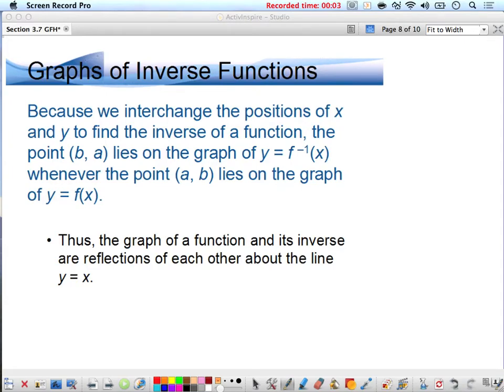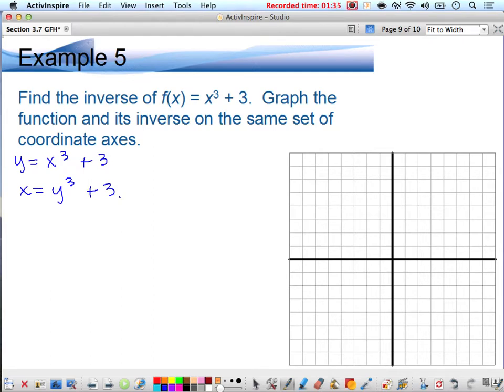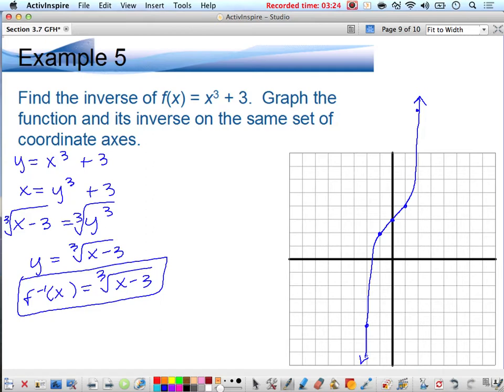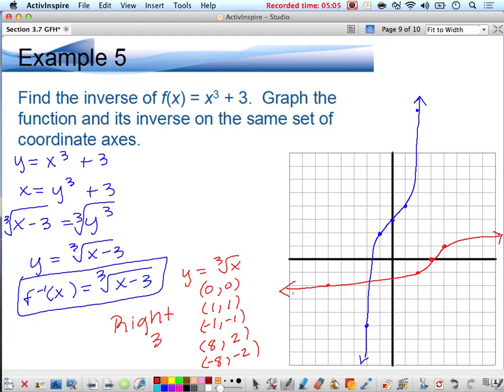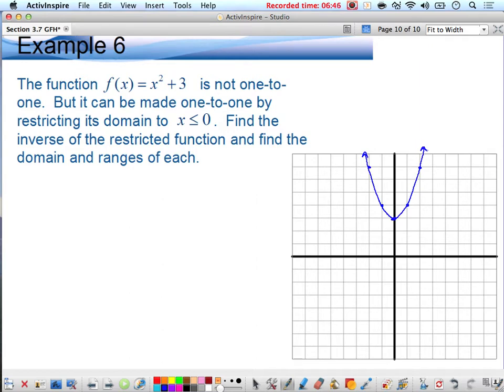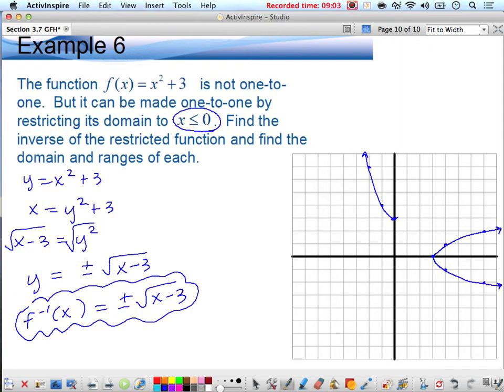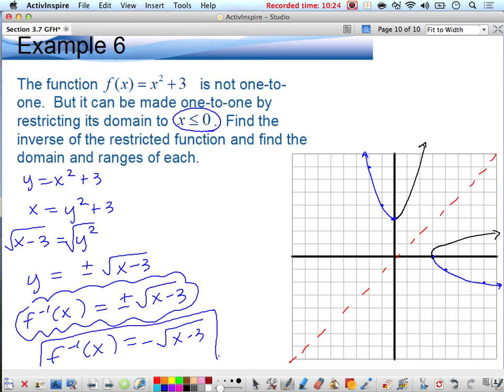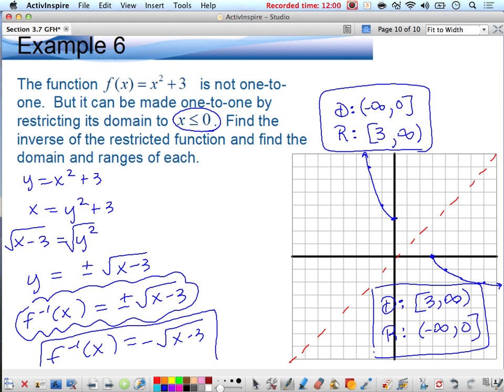Section 2.7 Part 2